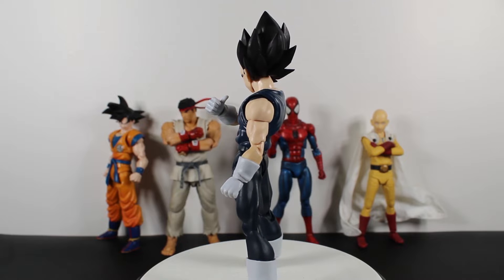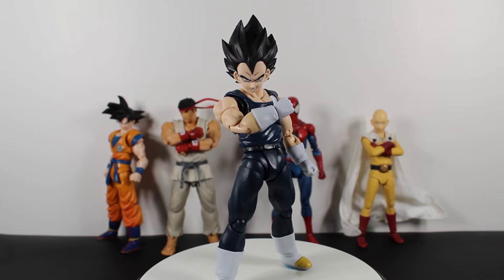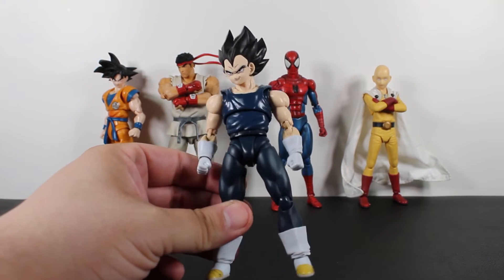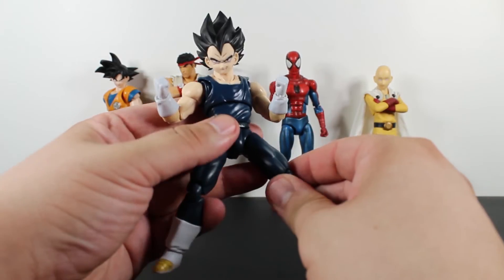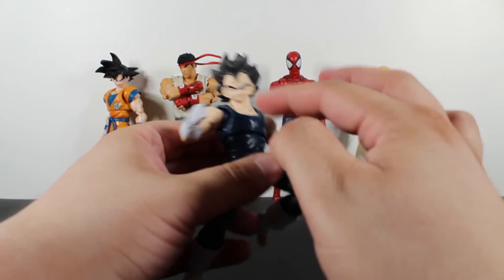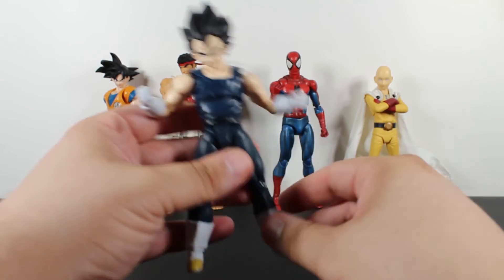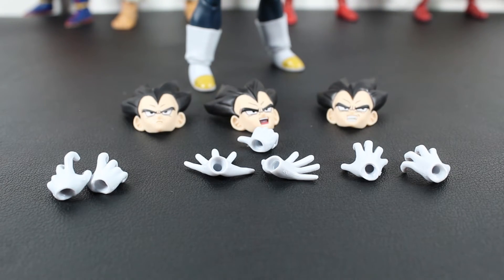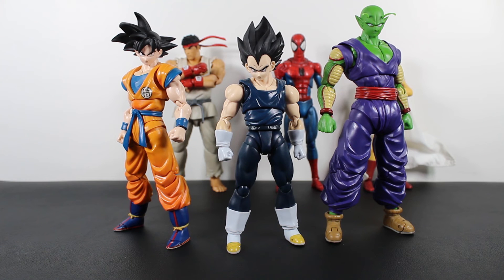BEZ REVIEWS SH FIGUARTS VEGETA DDBSSH !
Awesome new Vegeta from the new movie. This figures price is going up but he ordinally runs for around $35 to $45.